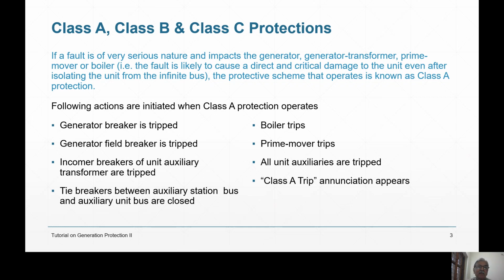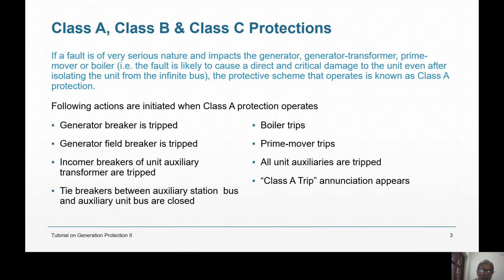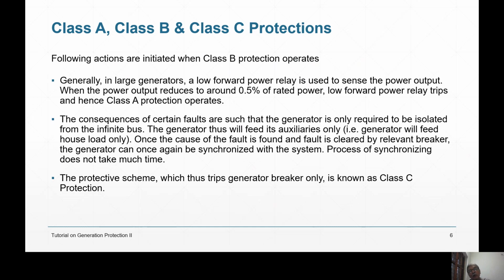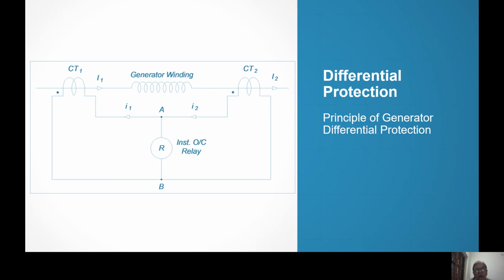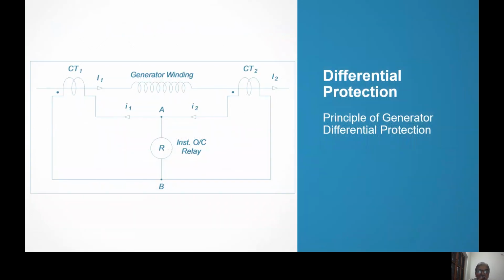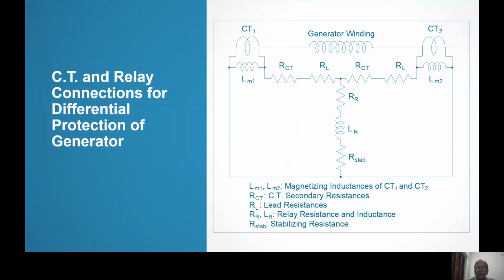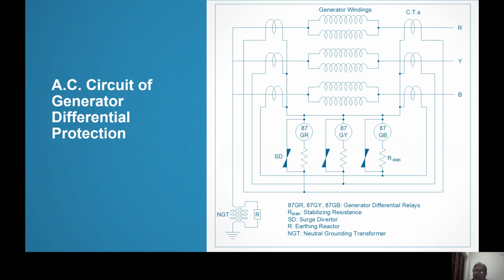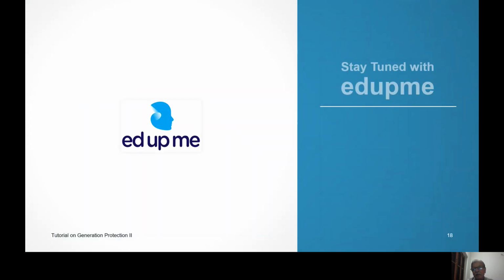Generator Protection 2 l Generator Protection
In this tutorial class, we will understand Class A, B and C protections and discuss Differential Protection of Generators. Give your comments if you find any anomaly..

In this tutorial, we will just initiate Generator Protection. We will enter into its complications. We will also see that protection of the generator means GT protection, UAT protection, protection of turbine and boiler.You will enjoy the session, particularly those dealing with generation.

Module 1: Elements of Power System
Price: 300 INR

Module 2: Fault Analysis & Substation
Price: 500 INR

Module 3: Protection of Transmission Lines with Relays
Price: 550 INR